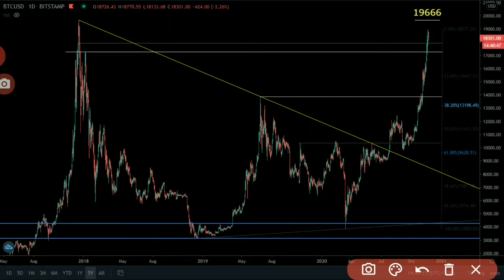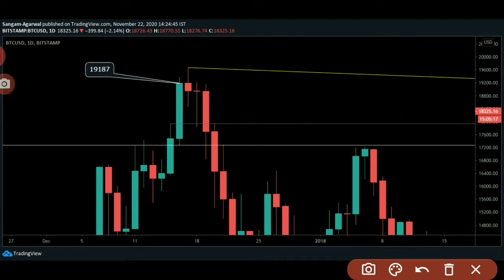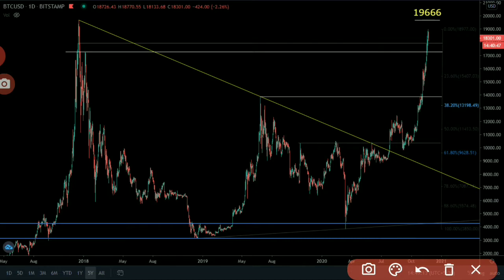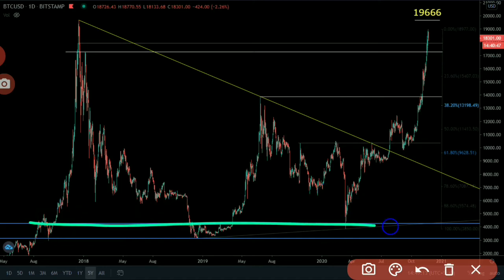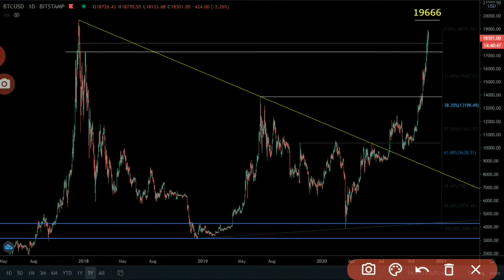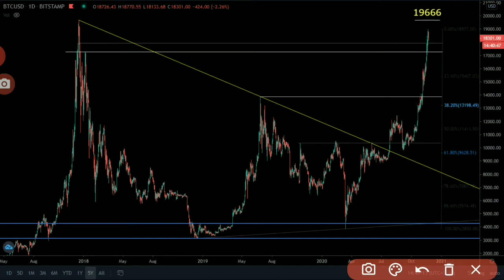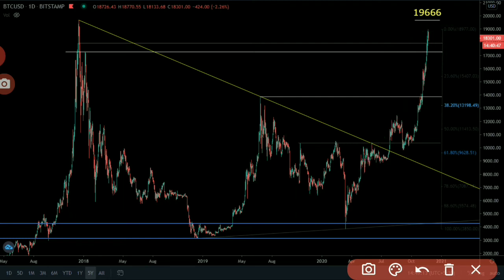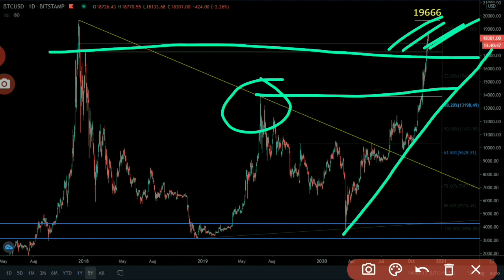Bitcoin Technical Analysis 23 to 27 November 2020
Bitcoin is trading above 17k after several years.

---questions --
learn about bitcoin
Introduction to Technical Analysis for Beginners
Technical Analysis Basics
Technical Analysis for Beginners
Introduction to Stock Charts
bitcoin mining
how do you mine bitcoin,
what are bitcoins
where to spend bitcoin
How did Bitcoin get so big?
Why did Bicoin suddenly collapse?
What happened with Bitcoin since it launched?
What about Bitcoin as a form of payment?
Can i use Bitcoin as a form of payment?
Who accepts Bitcoin?
What stores accept Bitcoin as payment?
Does Amazon accept Bitcoin?
Where can I spend my bitcoin?
Does Starbucks accept Bitcoin?
What stores accept Cryptocurrency as payment?
Does Amazon accept Cryptocurrency?
Where can I spend my Cryptocurrency?
Does Starbucks accept Cryptocurrency?
Can you buy a house with Bitcoin?
Can Bitcoin be taxed?
What’s stopping companies from accepting bitcoin?
Can i use Cryptocurrency in Online Gambling?
What does the future hold for bitcoin?
Are Bitcoins a good investment?
Is Cryptocurrency legal?
Is Cryptocurrency still a thing?
Is Cryptocurrency worth investing in 2020?
Is crypto Dead 2020?
Is Cryptocurrency still a good investment?
Will crypto ever recover 2019?
Will Bitcoin ever die?
Why is Bitcoin a good thing?
What will Bitcoins be worth in 2020?
Will Crypto go back up?
Is it wise to invest in Bitcoin?
Will Bitcoin make me rich?
What should I invest in 2020?
How does a block chain work?
What is Blockchain in simple words?
What is Blockchain good for?
What is block chain for dummies?
How many Bitcoins are left?
What is Cryptocurrency simple words?
What does Cryptocurrency mean?
How do you get Cryptocurrency?
What is Cryptocurrency and why is it important?
Should you buy bitcoin?
Is bitcoin a good investment?
When is the next bitcoin correction?
Will bitcoin reach 50,000 usd?
Should I buy ethereum?
Where do you buy bitcoin?
Should you buy Ethereum?
Is Ethereum a good investment?
Should you buy Litecoin?
Is Litecoin a good investment?
Are Bitcoins legal?